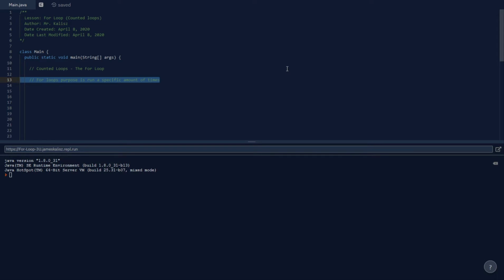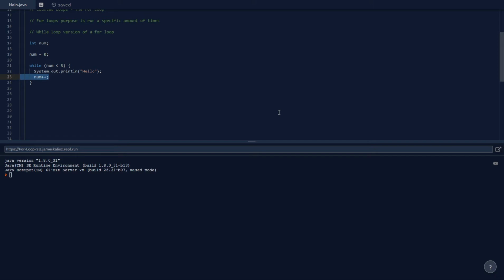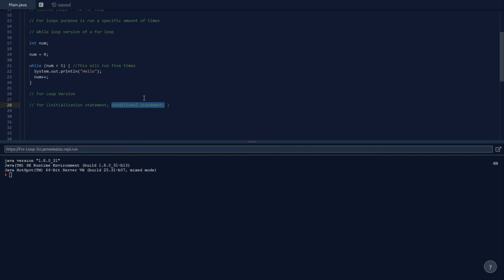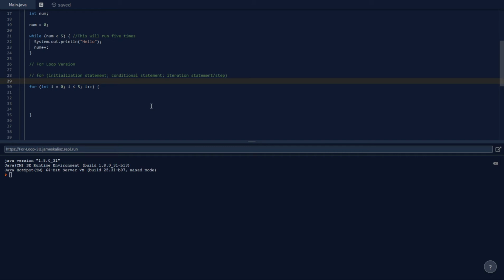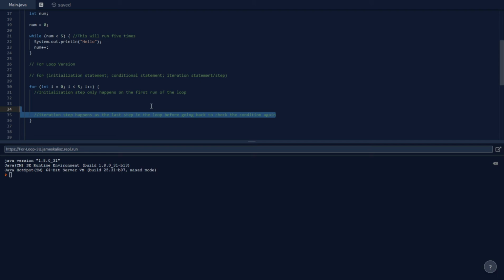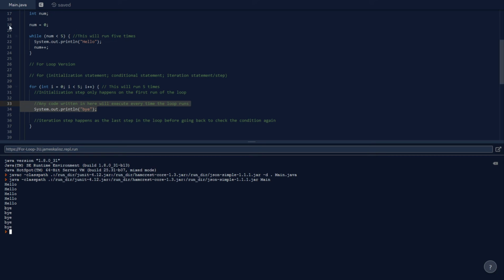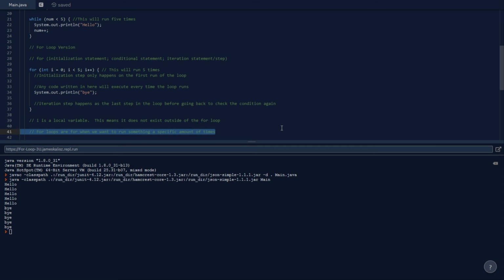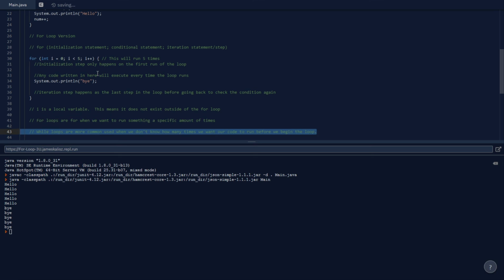For loop tutorial - Java